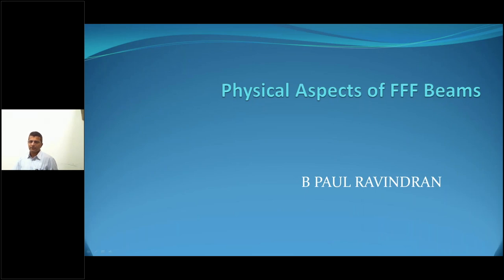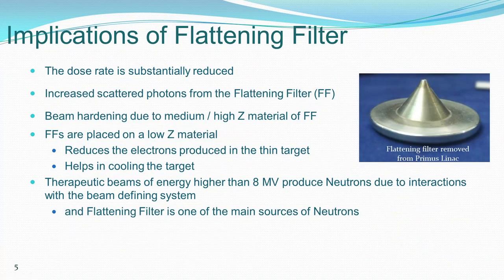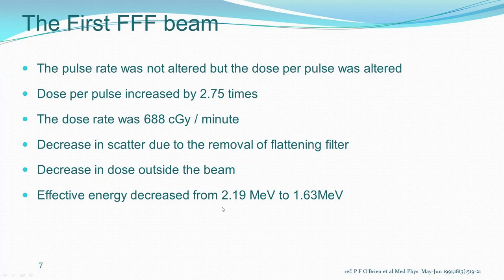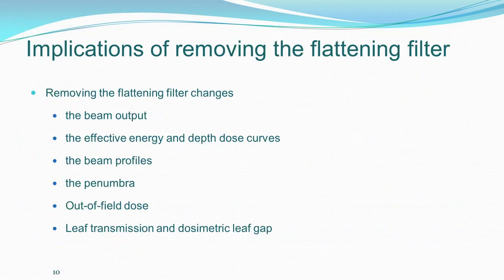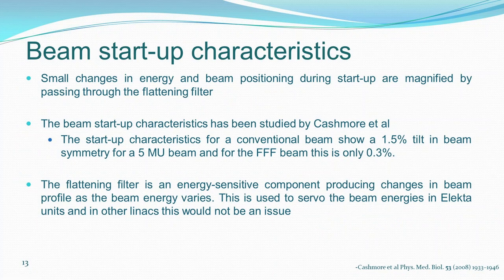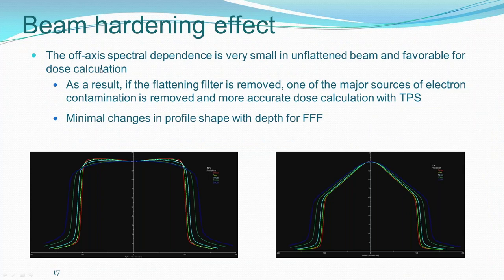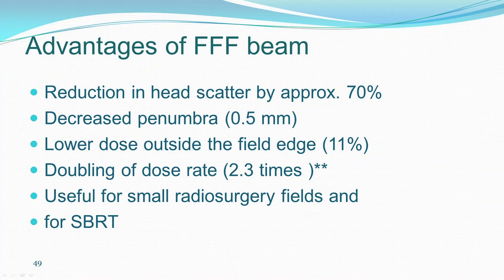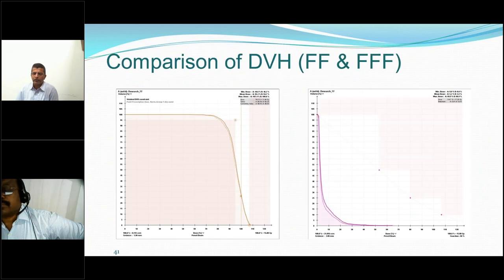Donate PPE- Medical Physics Webinar(1)- Physics of Flattening Filter Beams by Prof. B Paul Ravindran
The flattening filter (FF) has traditionally been used to flatten high energy x-ray beams used in radiation therapy or to create uniform fields in conformal and intensity-modulated radiation therapy (IMRT).  But during the last decade, many studies have confirmed improvement in delivery efficiency by removing the FF, and the beams are called flattening filter-free (FFF) beams. However, removing the flattening filter brings in changes in some physical parameters of the beam such as dose rate, effective energy etc.  It is necessary to understand the physical properties of FFF beams for safe use of it in Radiation therapy and I hope this webinar would help us to understand it better.